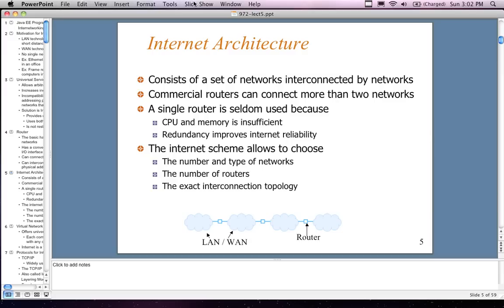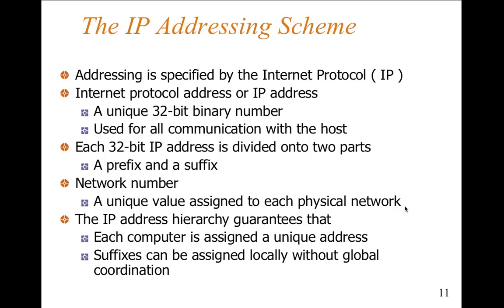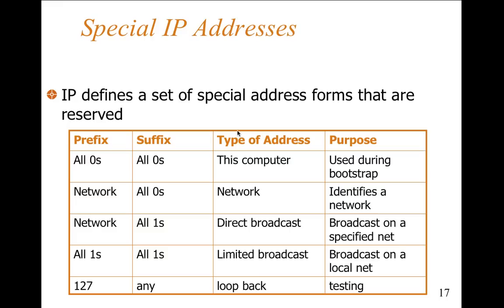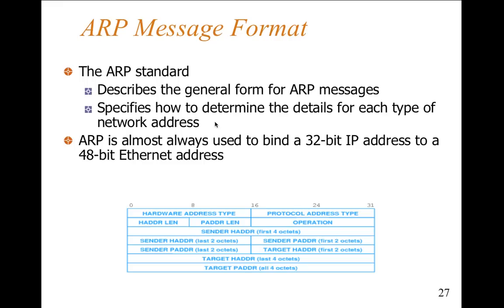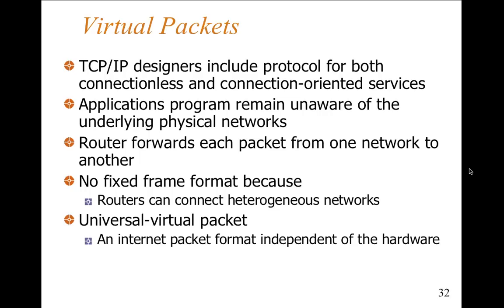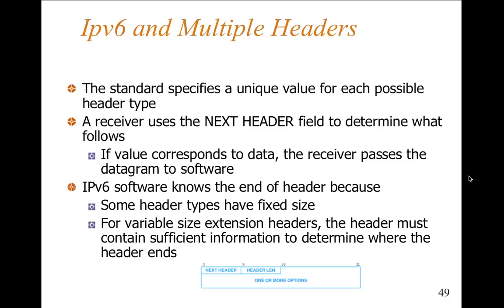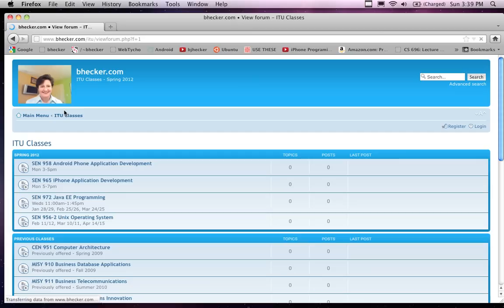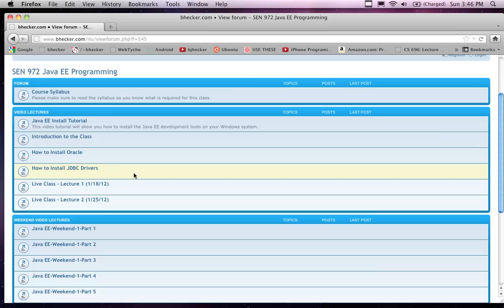Java EE-Weekend-1-Part-7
This lecture covers the PowerPoint lecture 5 on internet-working. It is a brief summary and review of a basic networking class. Some IPv4 versus IPv6 is explained. for further reading. This is also the last concluding lecture for the first weekend meeting of the Java EE class. The next class meeting will be in a month on February 25th/26th, 2012.